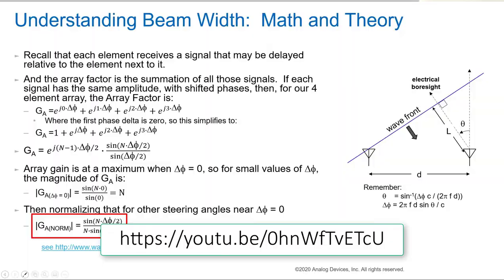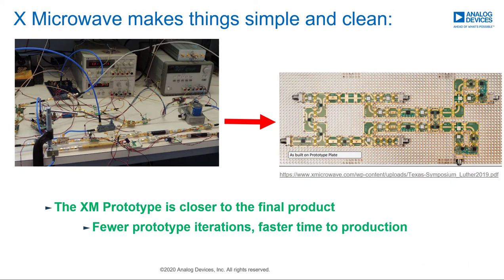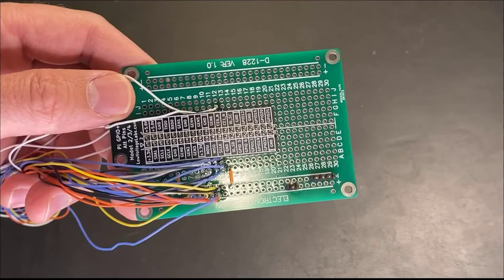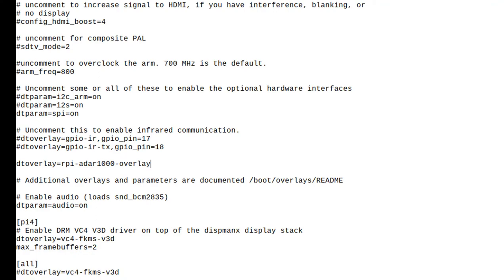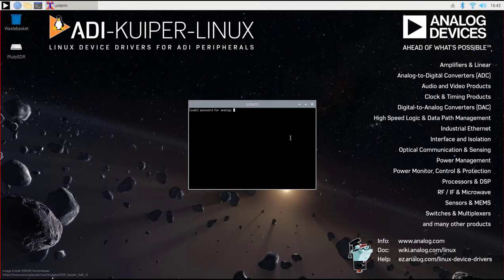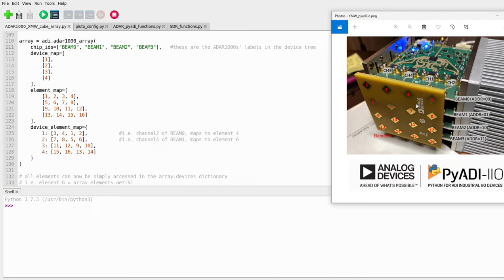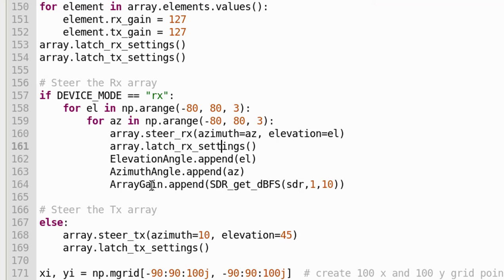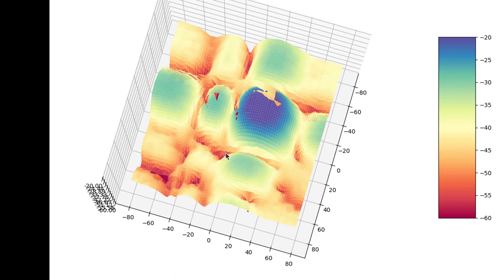Rapid Phased Array prototyping with Analog Devices and X-Microwave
How to get started with phased array beamforming rapid prototyping using the ADAR1000 and the X-Microwave phased array cube.  RF blocks can be bolted together to quickly provide a complete solution from 8-16GHz.  This video walks through the entire construction, including software library setup, and with a simple Python script to generate a 2D scan.

Antenna (available from X-Microwave): it is the same as used

Chapters:
0:00 Introduction to the phased array prototyping
1:30 Issues with Current Attempts to Prototype Beamformers
3:17 Overview of the X-Microwave Phased Array Module
6:00 Phased Array Test Setup
8:29 Software Installation
13:10 Live 2D Scan with Python Example